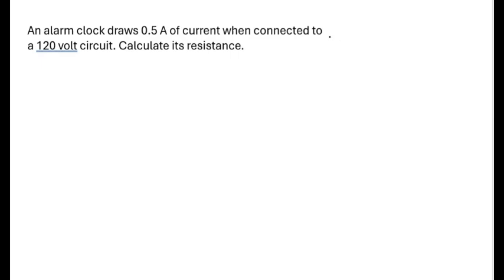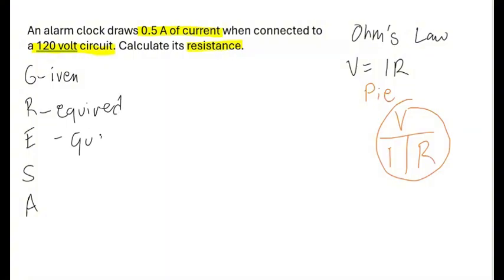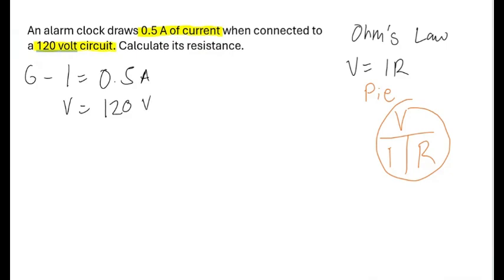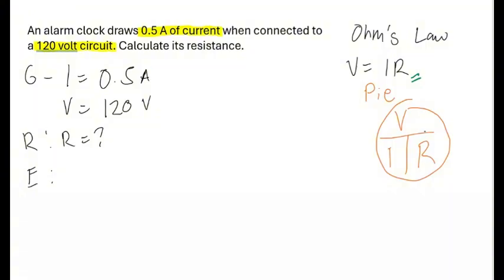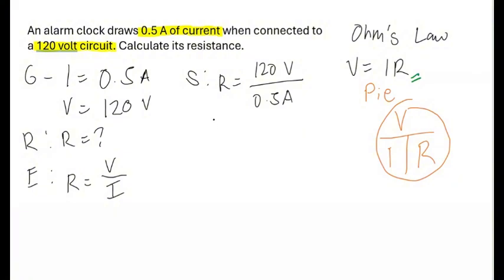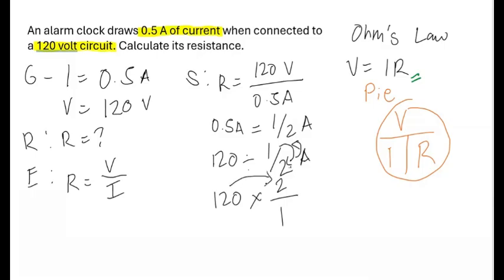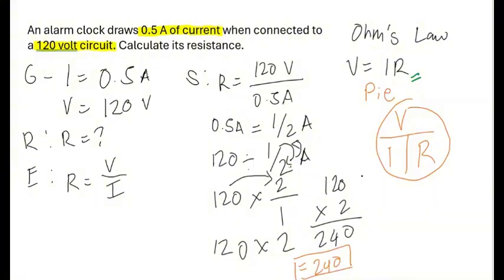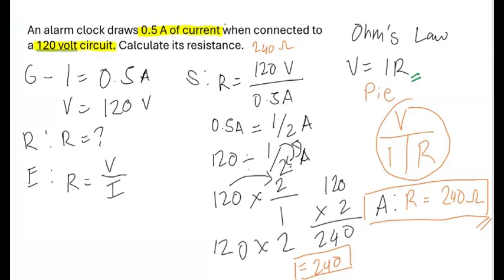Come Review with Me (Electronics Technician Licensure Exam Review) - Ohm's Law Part 1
Hi, my name is Amber, and today, I will introduce to you the fifteenth episode of my new subseries which is, Come Review with Me (Electronics Technician Licensure Exam Review). Today, I will share how to solve Ohm's Law as part of the Electronics Math.